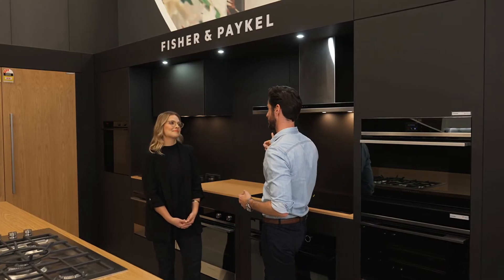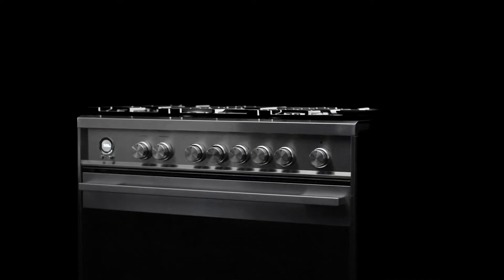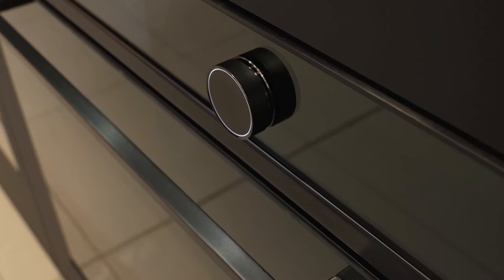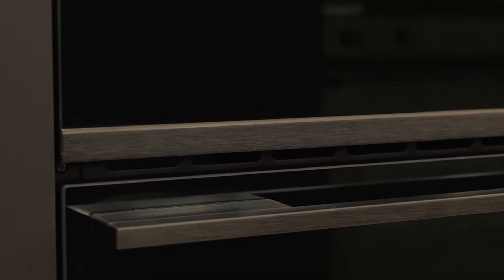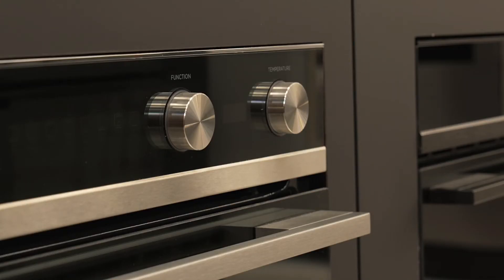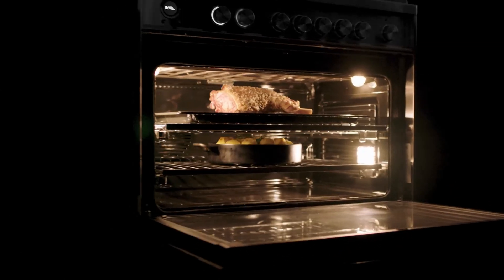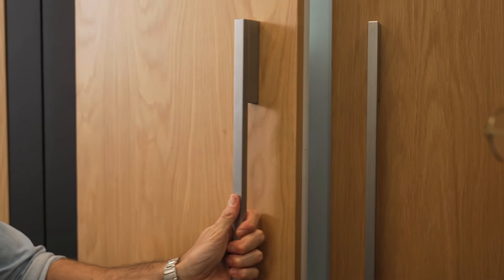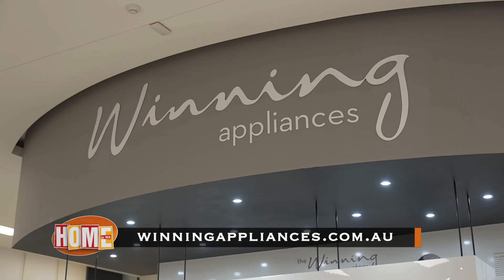Winning Appliances - Fisher & Paykel Episode18 20th November 2021 (683)